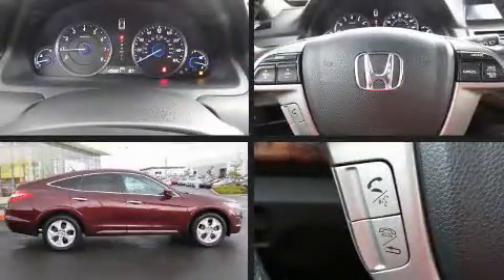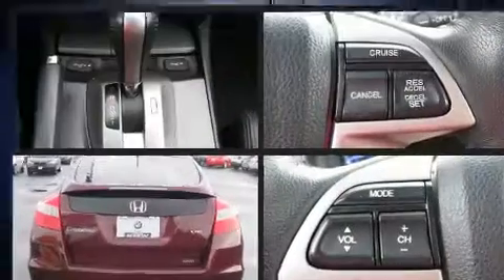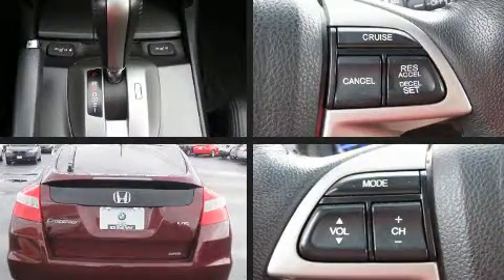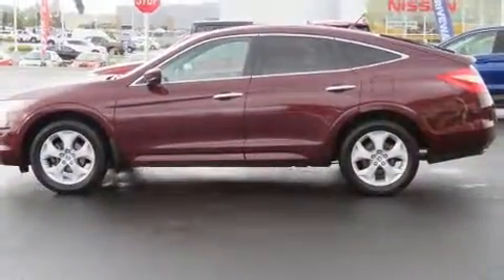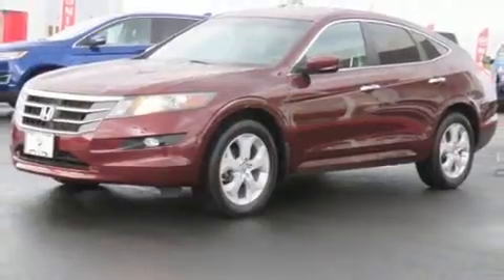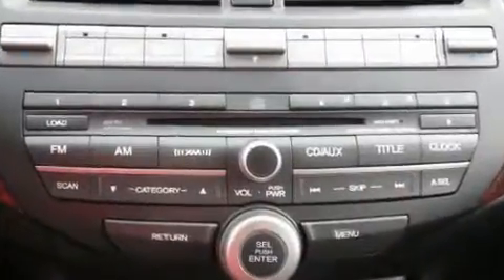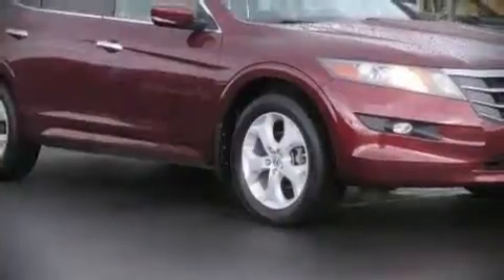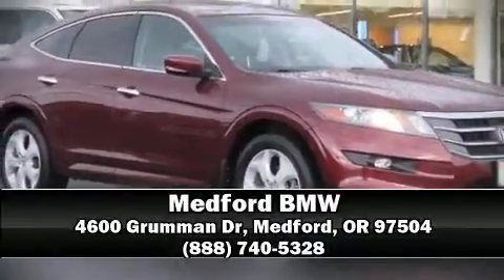2012 Honda Crosstour EX-L 4x4 in Medford, OR 97504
Medford BMW
4600 Grumman Dr

Treat yourself to a test drive in the 2012 Honda Crosstour. A 3.5 liter V-6 engine pairs with a sophisticated 5 speed automatic transmission, providing a smooth and predictable driving experience. Four wheel drive allows you to go places you've only imagined. Honda infused the interior with top shelf amenities, such as: speed sensitive wipers, a built-in garage door transmitter, an automatic dimming rear-view mirror, heated seats, telescoping steering wheel, remote keyless entry, and power seats. Features such as automatic climate control and leather upholstery prove that economical transportation does not need to be sparsely equipped. For drivers who enjoy the natural environment, a power moon roof allows an infusion of fresh air. Premium sound drives 7 speakers, providing you and your passengers a sensational audio experience. Honda ensures the safety and security of its passengers with equipment such as: dual front impact airbags with occupant sensing airbag, front side impact airbags, traction control, brake assist, anti-whiplash front head restraints, a security system, and 4 wheel disc brakes with ABS. With electronic stability control supplementing mechanical systems, you'll maintain precise command of the roadway. A Carfax history report provides you peace of mind by detailing information related to past owners and service records. We pride ourselves on providing excellent customer service. Stop by our dealership or give us a call for more information.